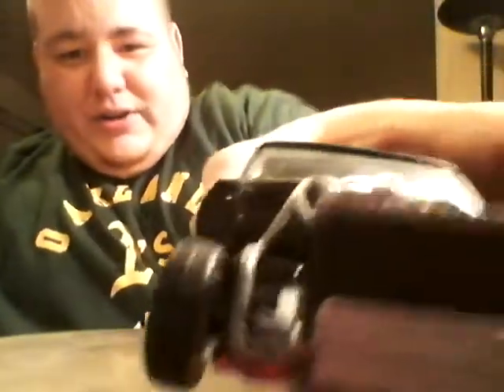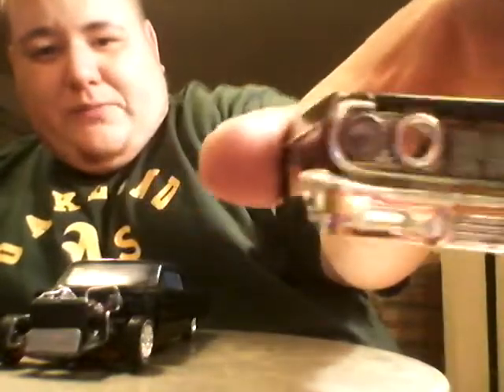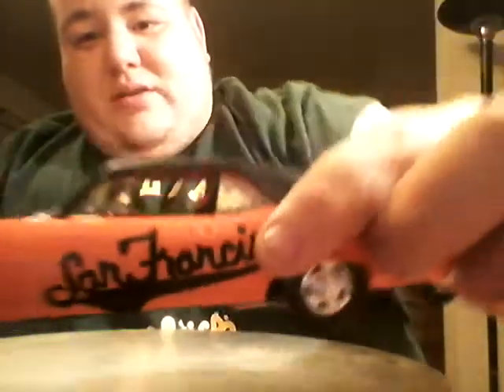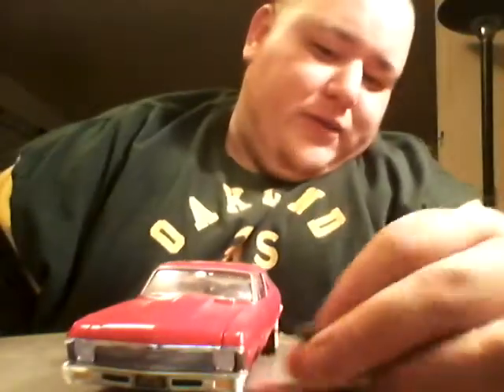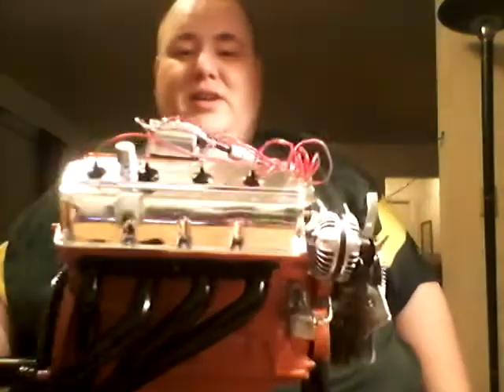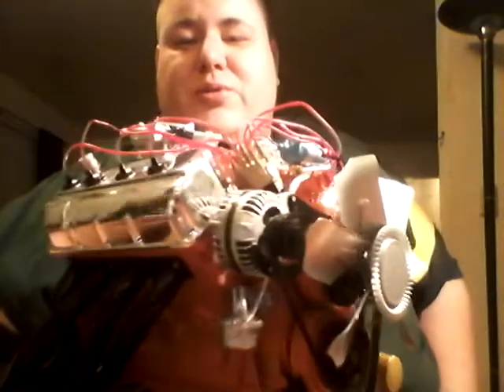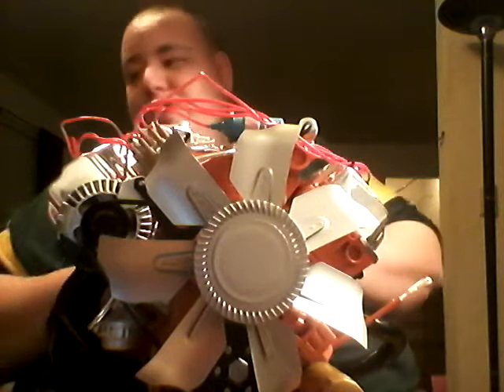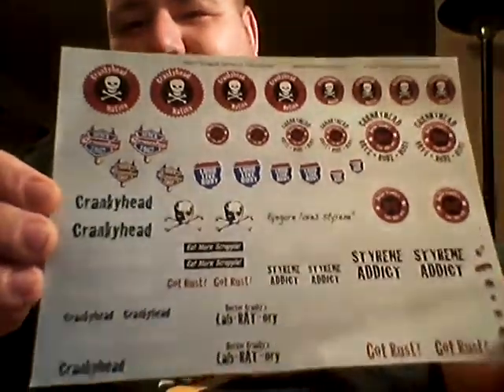Modelcars, finalupdate on black impala and more!